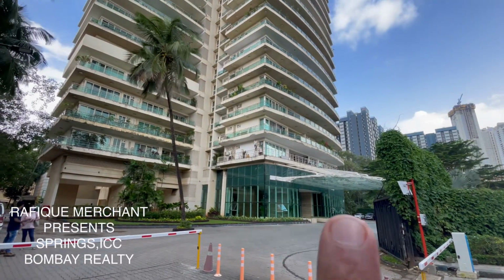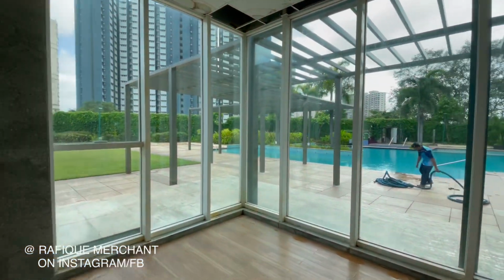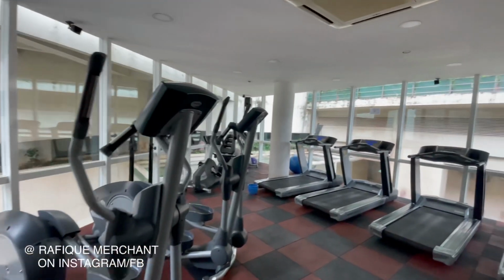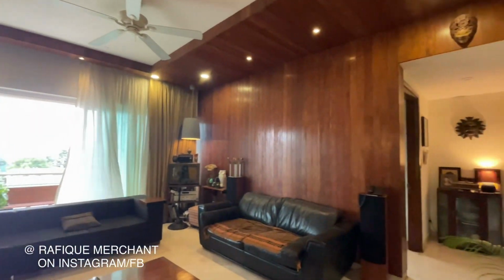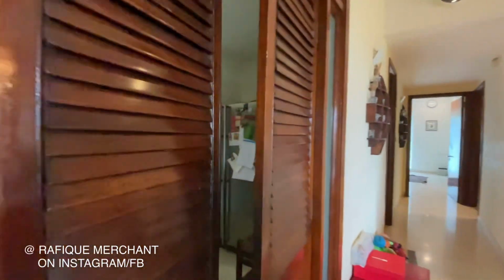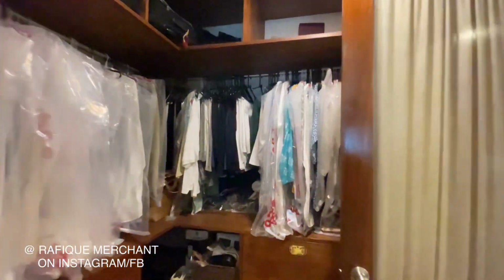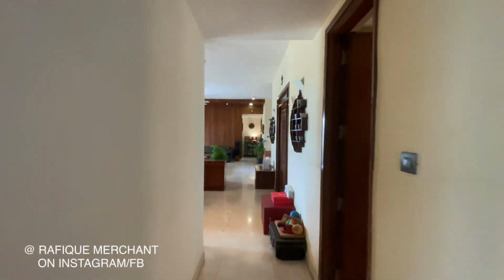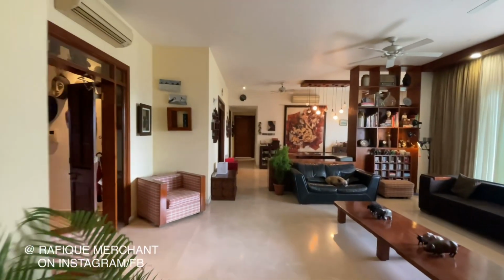16 CRORE, 4bhk, Springs, Island City Center, Bombay Realty, Dadar East, Mumbai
Building Name: Springs, Island City Centre, Dadar East, Mumbai 400014
BHK: Four with attached bathrooms, separate powder room, and utility/ house help room with attached bath and separate entrance.
Wing: Single Tower. Stand-alone, with its own registered CHS.
Carpet Area: 2404.69 sq. ft. as per agreement, plus 800 sq. ft. deck.
Maintenance: Rs. 103415 payable every quarter
Parking nos: Two – covered, owned. Parking is a separate building. Ample guest parking.
Year of construction: Possession handed in Dec. 2011
Total Floors: 40
Quote Price: Rs. 16 cr., full cheque
Landmark: within 1 – 1.5 km radius of top hospitals, schools, colleges, shopping, parks, Central line, Harbour line, Monorail, BEST routes, Eastern Freeway, and soon MTHL, Worli – Sewri elevated connector.
Full address: Springs, Island City Centre, GD Ambekar Road, Dadar East, Mumbai - 400014

Additional points ===

1. Luxury super premium apartment in Dadar East
2. 2404 sq. ft carpet plus expansive 800 sq. ft. deck
3. Four bedrooms with attached bathrooms, separate powder room, plus utility/ house help quarters with attached bathroom and separate entrance.
4. 10-year-old fully occupied building with top grade HNI’s, CEO’s, Industrialists, professionals from all walks of life.
5. High class amenities, swimming pool, gym, squash, tennis, steam, sauna, library, party hall, games area, executive lounge, children’s play area, walking track …
6. Five-star hotel grade double height entrance lobby, with 24/7 reception desk, extensive lobby level seating, fountain, piped music, etc.
7. Three high-tech fully automated Schindler elevators, plus one additional service elevator.
8. Lavish 10 feet wide lift lobbies on every floor. Grand double entrance door to apartment
9. Separate building for parking, with ample guest parking.
10. High security, gated community – part of ultra-exclusive Island City Centre
11. Soon to be just 20 minutes from the new Navi Mumbai airport and Worli sea face coastal road – with completion of MTHL, and the Sewri – Worli elevated road, and new Tilak bridge by Dec. 2023.
12. Two covered car parking slots.
13. Fully fitted out with extensive use of old Burma teak – designed to last a lifetime.
14. 9-acre park municipal park adjoining building
15. In premises vegetable vendor, Big Basket ‘daily essentials’ dispenser
16. Fully handicapped friendly, with on-premise wheelchair availability.

ADVERTISE, BUY, SELL, RENT YOUR PROPERTIES ON YOUTUBE INSTAGRAM FACEBOOK WITH RAFIQUE MERCHANT 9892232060, 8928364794